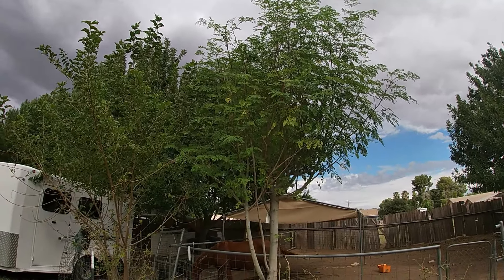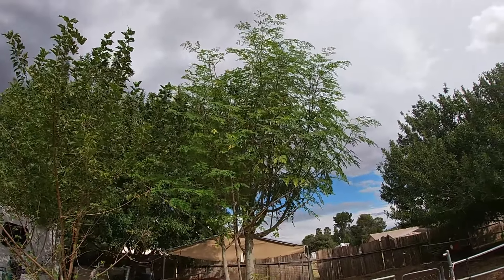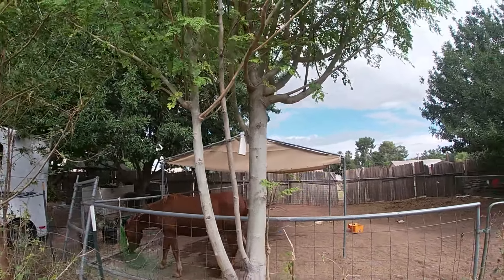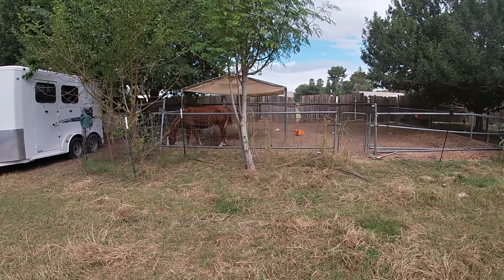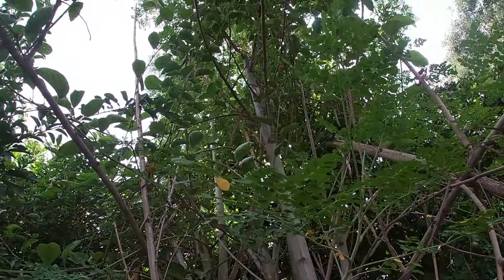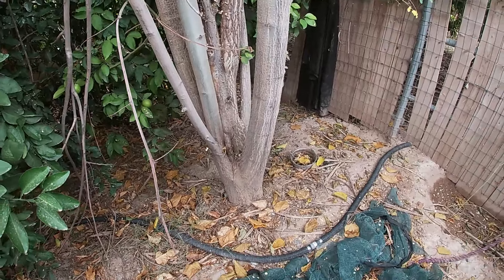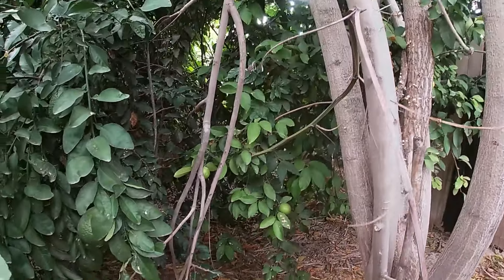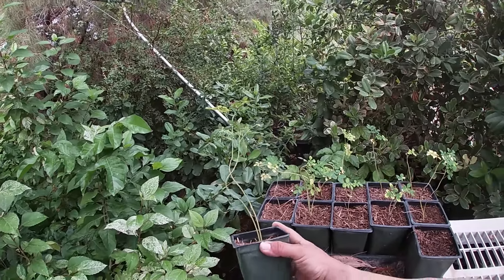The SECRET To Growing MORINGA | Propagation Tips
Wondering how to grow moringa tree, also known as drum stick, tree of life, horse radish tree, etc?. Wonder no more!, in this video I will give you the secret to grow Moringa. Best thing of all, it's FREE!. I will also show you the special technique we use to propagate this plant at the nursery. Watch the video to find out :).

Winter: Protect from frost. Cold hardy to high teens.

Growth Structure: Upright growth. It can be pruned to promote lower branching.

Root system: Tap root

Pollination/Flowering: Self-fertile, it flowers early summer. Pods are ready early fall.

Watering: Follow our 50% rule for container plants. In ground, once tree is established, deep water.

Fertilization: Anything works.

Container Growing: Short term only. Due to the tap root system, this tree doesn't do well in a container long term.

Personal Growing Tips: Watch video to find out.